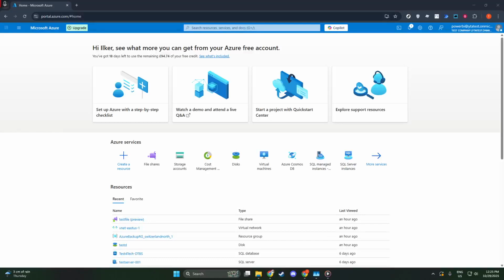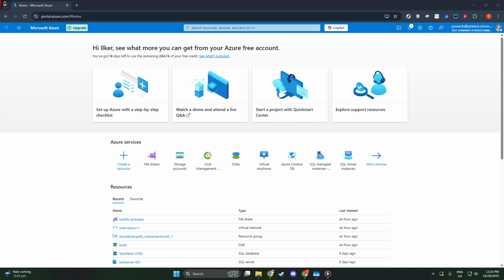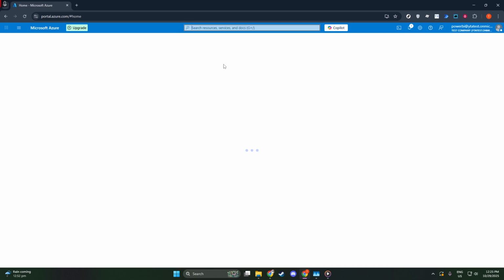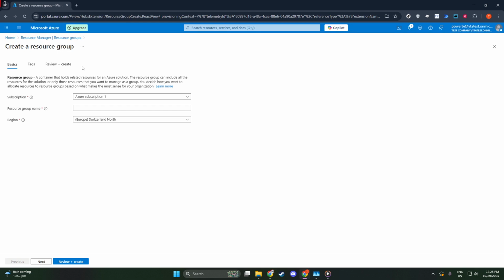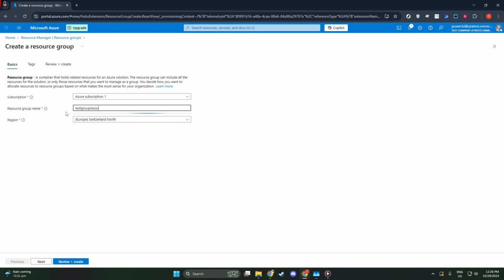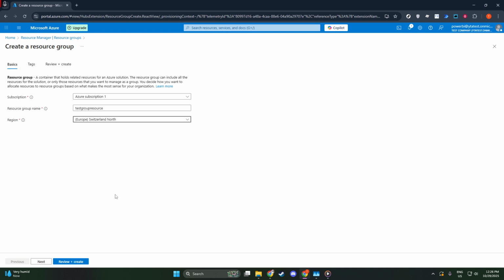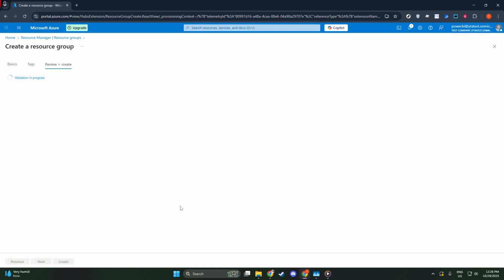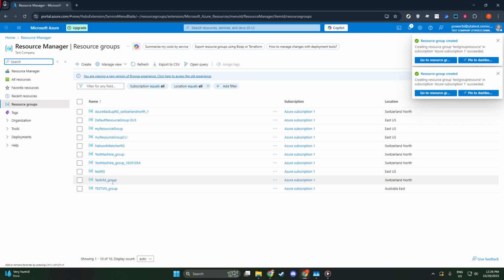How to Create a Resource Group in Microsoft Azure [2026 Full Guide]